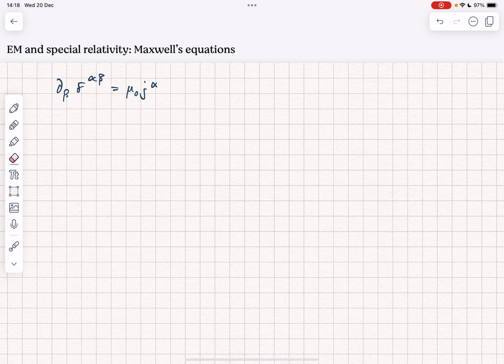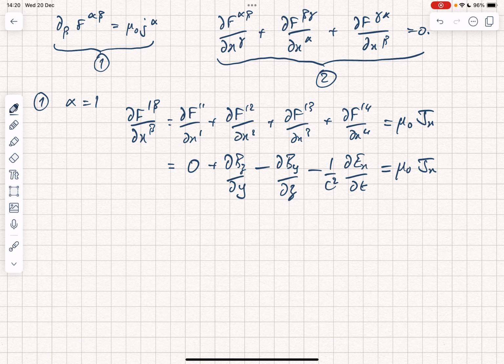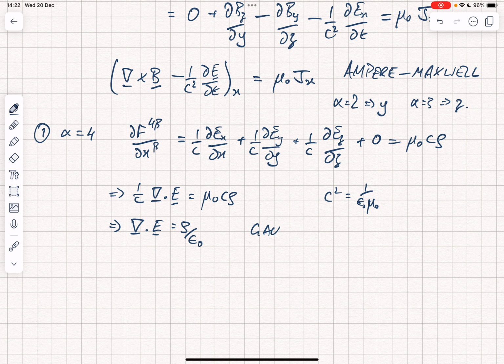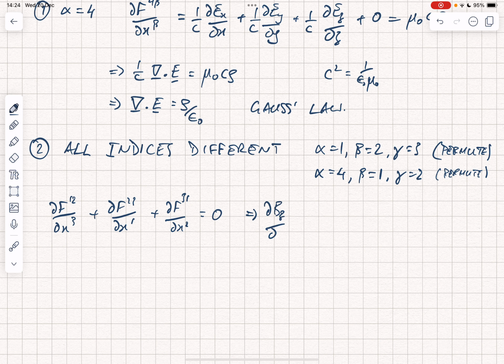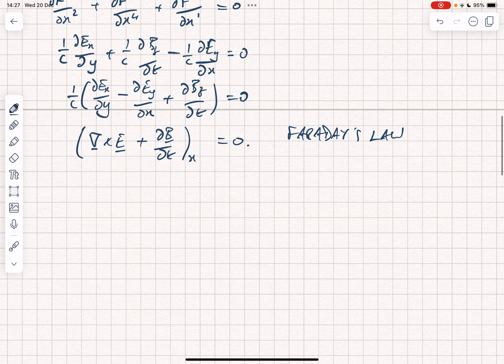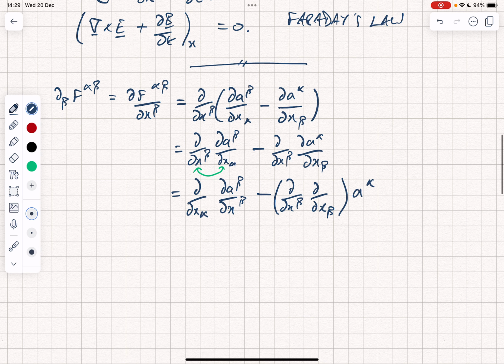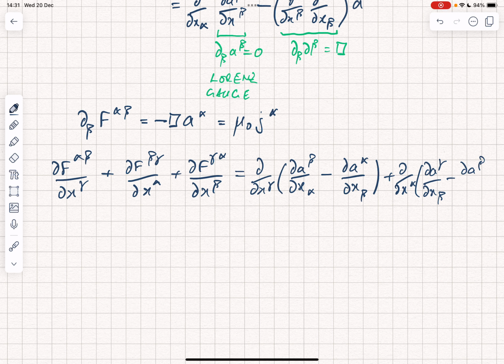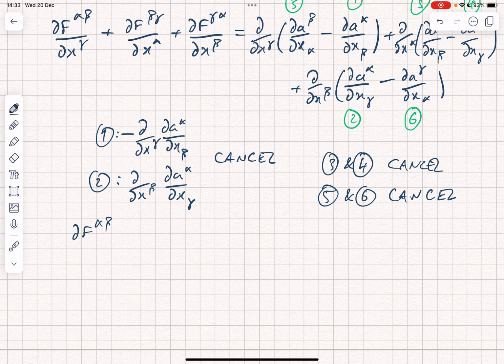EM and special relativity: Maxwell's equations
Starting from the electromagnetic field tensor, I show how we can derive all of Maxwell's equations from two simple identities.  At the end of the video, I prove the identities.